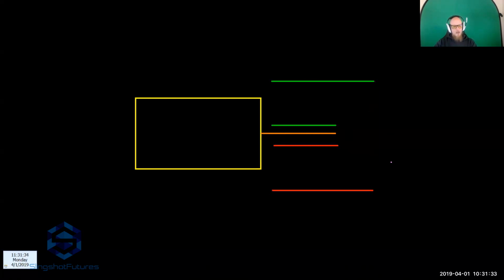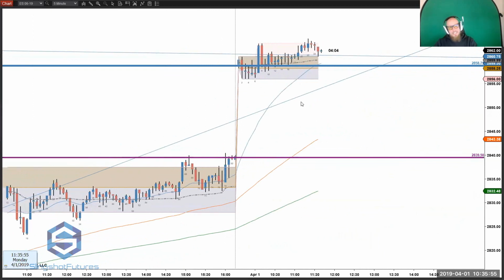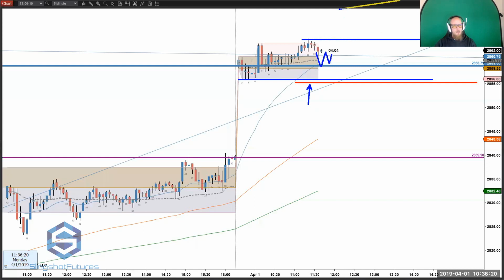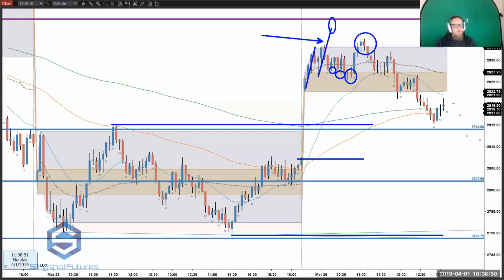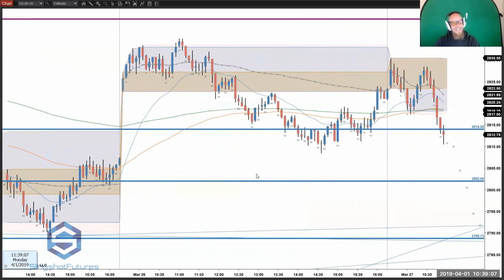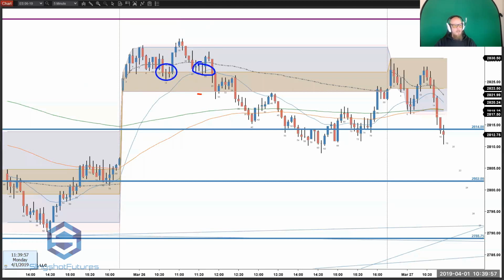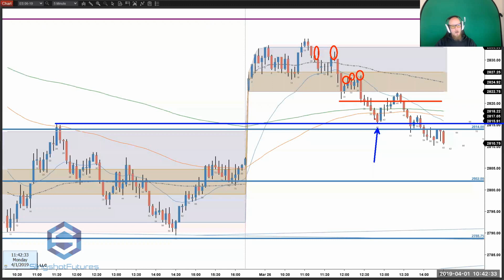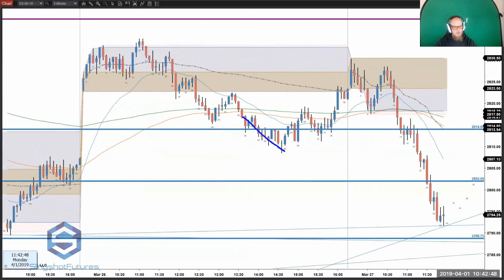Understanding Gap Price Action;